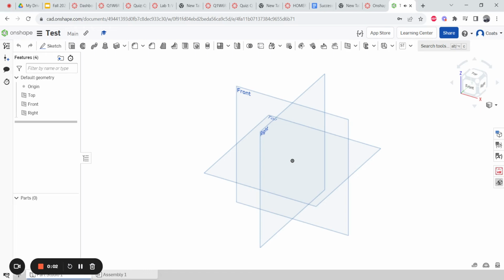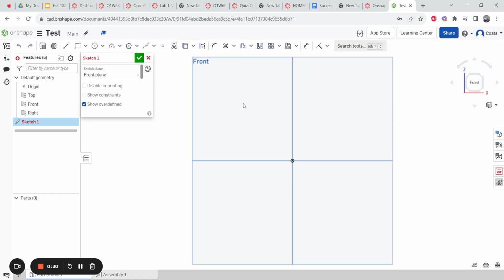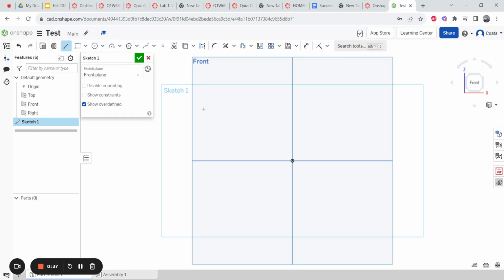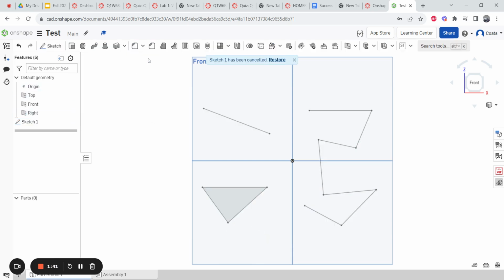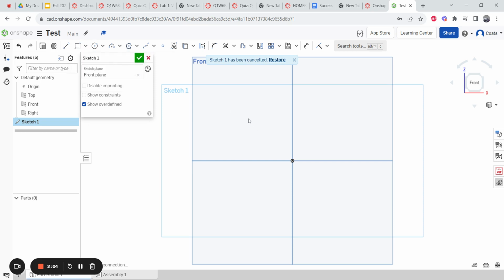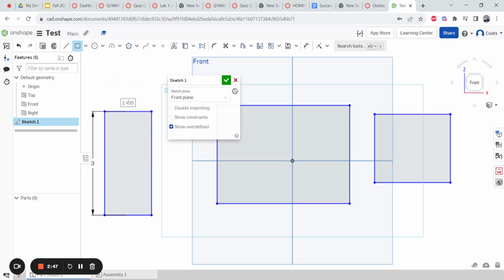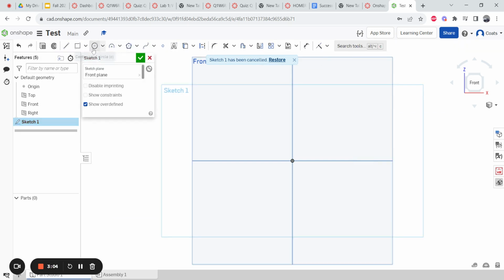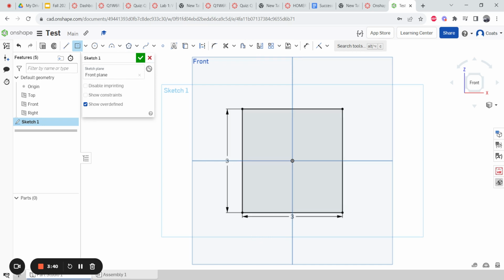OnShape Intro: Making Lines & Rectangles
This is a video intended for my students at school.  It is used for students who are just learning how to make lines and rectangles.